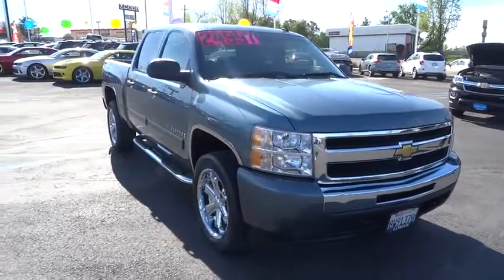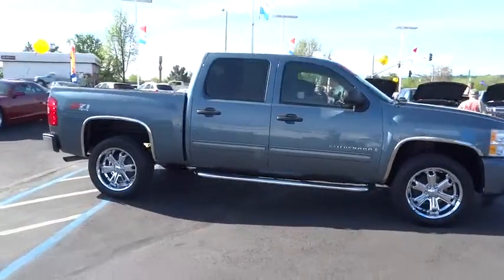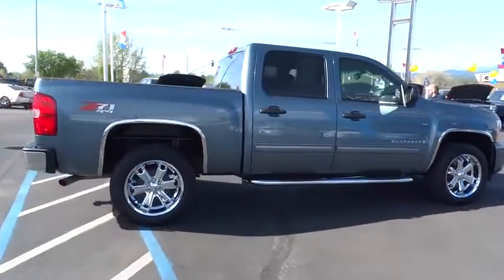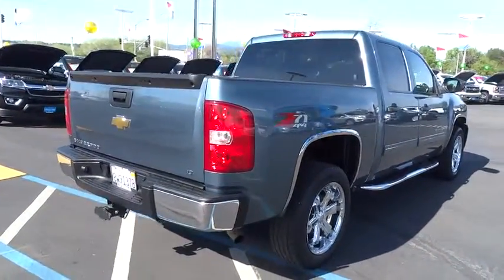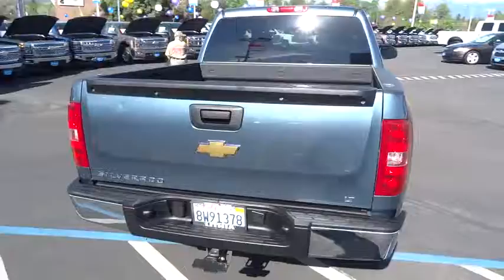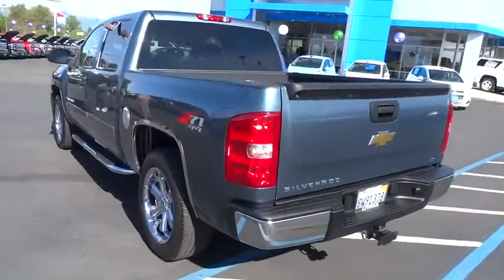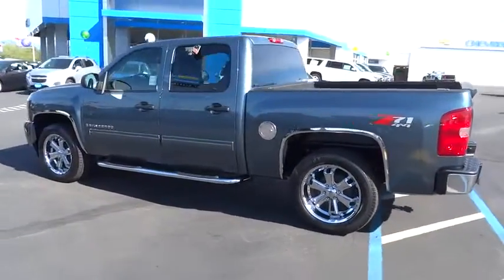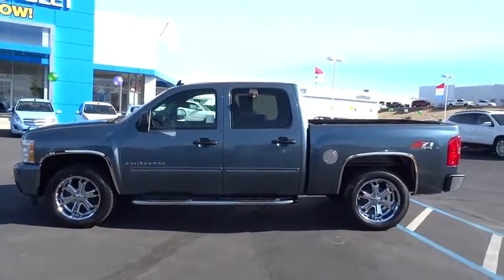2009 CHEVROLET SILVERADO 1500 Redding, Eureka, Red Bluff, Chico, Sacramento, CA 9G138501A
2009 CHEVROLET SILVERADO 1500

FUEL EFFICIENT 20 MPG Hwy/14 MPG City! Trailer Hitch, Alloy Wheels, SUSPENSION PACKAGE, OFF-ROAD, TRAILERING PACKAGE, HEAVY-DUTY, CD Player, Onboard Communications System, 4x4, Satellite Radio, LT PREFERRED EQUIPMENT GROUP AND MORE!br /br /PREMIUM FEATURES ON THIS CHEVY SILVERADO INCLUDEbr /POWER PACK PLUS includes (LY5) Vortec 5.3L V8 SFI engine, (LH6) Vortec 5.3L V8 SFI engine, (LC9) Vortec 5.3L V8 SFI FlexFuel engine or (LMG) Vortec 5.3L V8 SFI FlexFuel engine, (G80) heavy-duty automatic locking rear differential, (Z82) Trailering package and (N56) 4-17 x 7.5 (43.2 cm x 19.1 cm) 6-lug custom aluminum wheels, TRAILERING PACKAGE, HEAVY-DUTY includes trailering hitch platform and 2-inch receiver, 7-wire harness (harness includes wires for: park lamps, backup lamps, right turn, left turn, electric brake lead, battery and ground) with independent fused trailering circuits mated to a 7-way sealed connector, wiring harness for after-market trailer brake controller (located in the instrument panel harness), and single wire for center high-mounted stop lamp, (G80) heavy-duty automatic locking rear differential and (KNP) external transmission oil cooler, INTERIOR PLUS PACKAGE includes (AG1) driver 6-way power seat adjuster, (UK3) steering wheel-mounted audio controls and (UPF) Bluetooth for phone, DIFFERENTIAL, HEAVY-DUTY AUTOMATIC LOCKING REAR, SUSPENSION PACKAGE, OFF-ROAD includes 1.81 (46 mm) shocks, off-road jounce bumpers, 34mm front stabilizer bar, (NZZ) Skid Plate Package, (V76) recovery hooks, (K47) air cleaner and Z71 decals on rear quarters, SEAT ADJUSTER, DRIVER 6-WAY POWER, SKID PLATE PACKAGE frame-mounted shields br /br /CHEVY SILVERADO: UNMATCHED QUALITYbr /MP3 Player, Privacy Glass, Keyless Entry br /br /Pricing analysis performed on 3/11/2015. Horsepower calculations based on trim engine configuration. Fuel economy calculations based on original manufacturer data for trim engine configuration. Please confirm the accuracy of the included equipment by calling us prior to purchase. br /